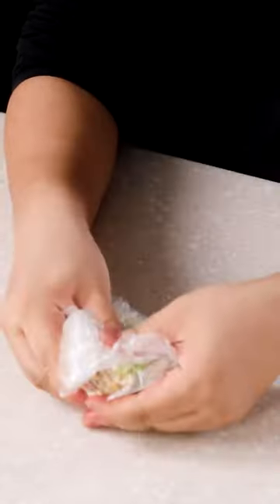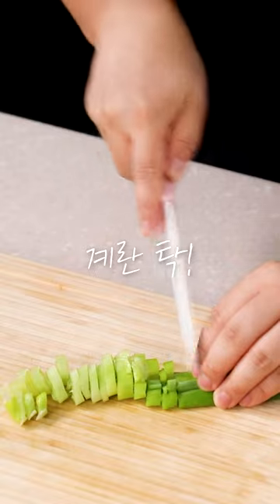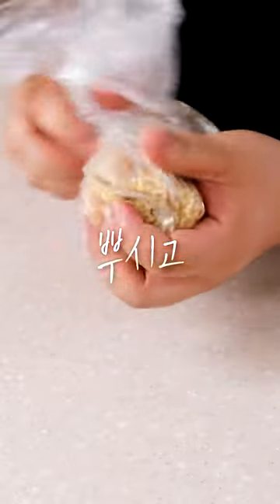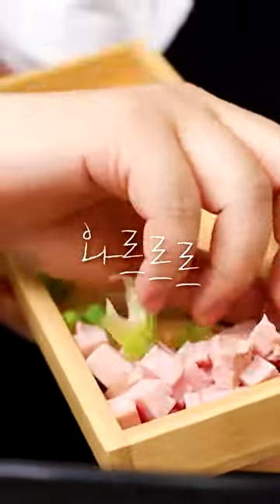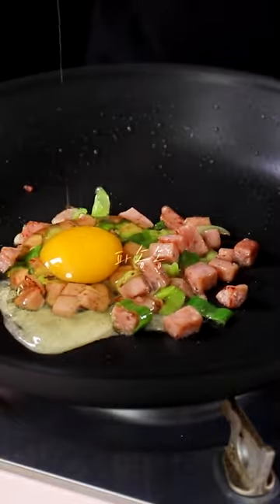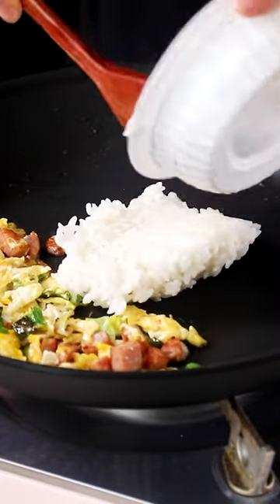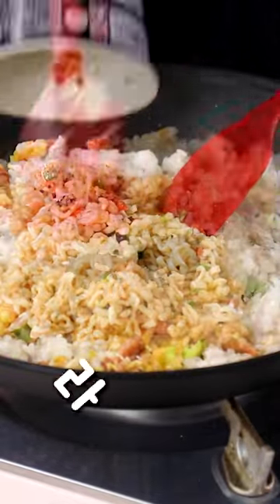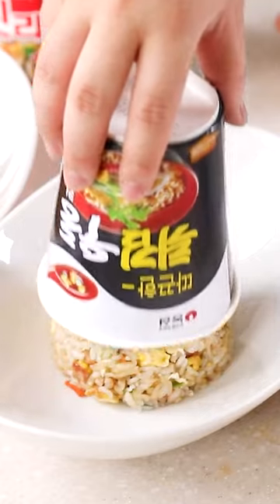저처럼 이제야 컵라면 볶음밥 알게되신분 손 당장 오늘밤에 컵라면!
SNS화제의레시피 SNS핫템 컵라면볶음밥 이제야 먹어본 컵라면 볶음밥!